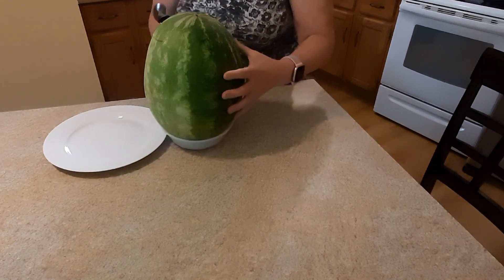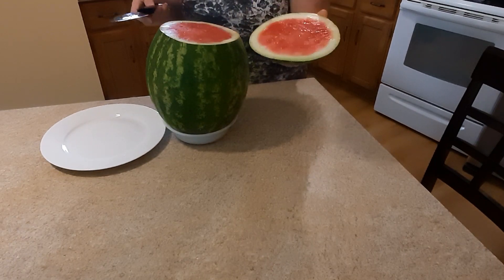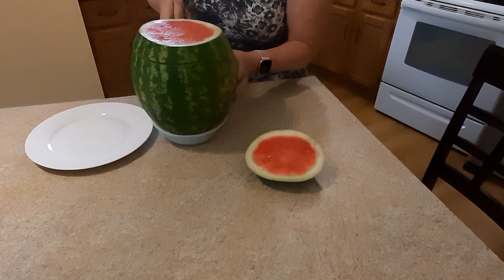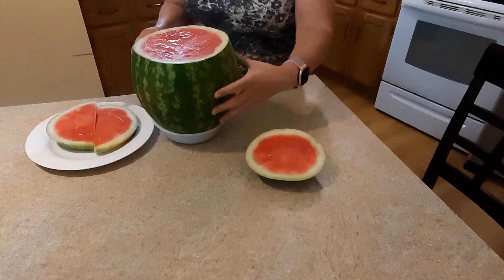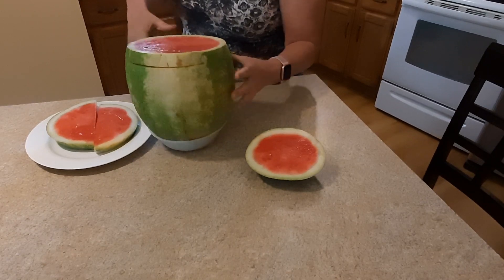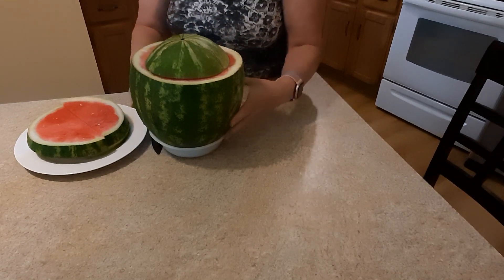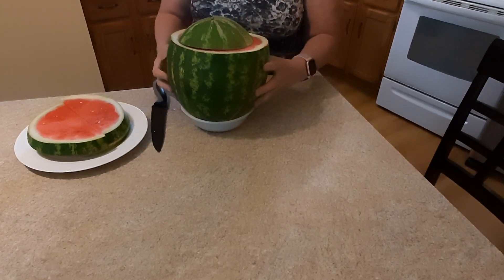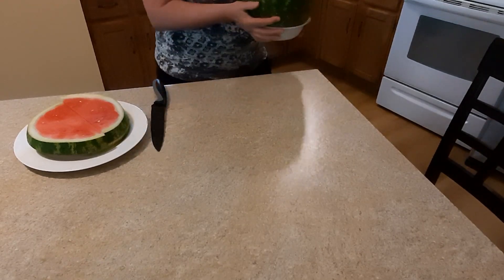Don't eat watermelon until ...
In this video you will find out how to save your cut watermelon fresh in the fridge, even one or two weeks, and how easy to cat each slice.